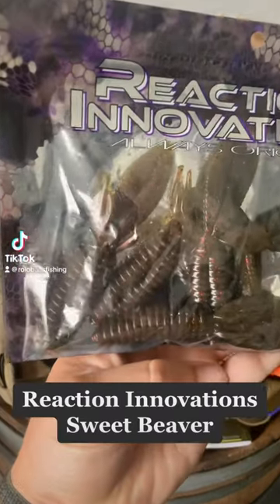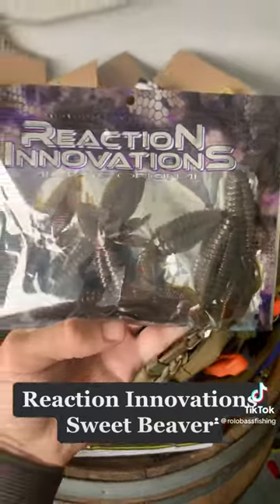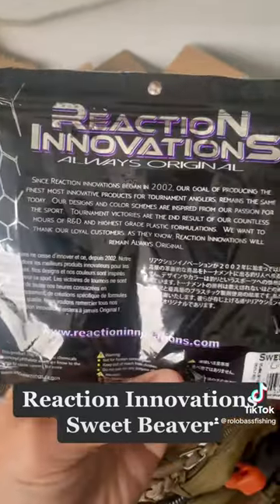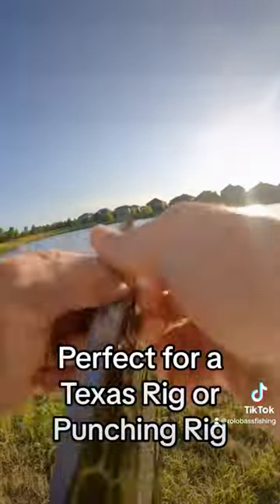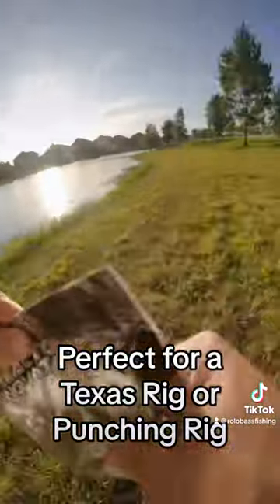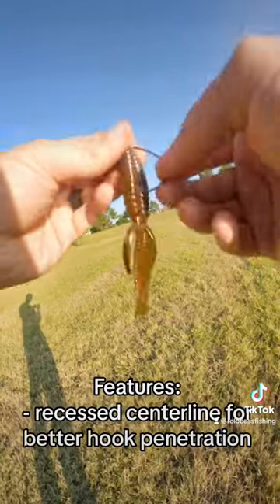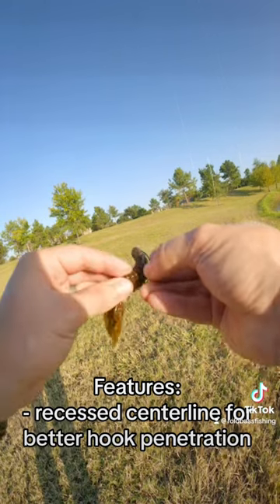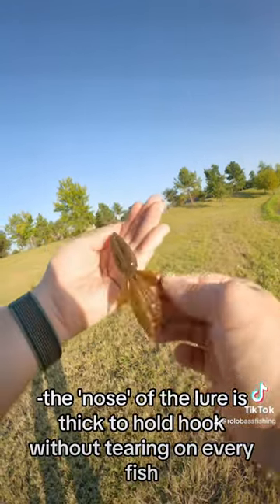The Sweet Beaver by Reaction Innovations is absolutely a winner!